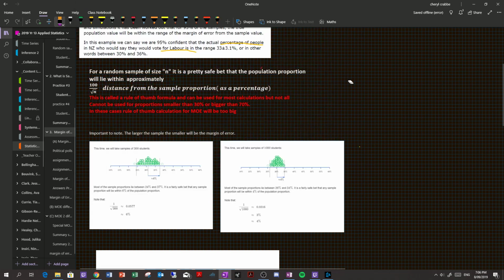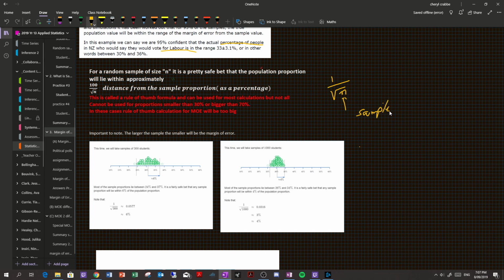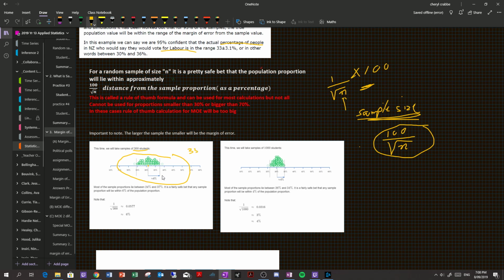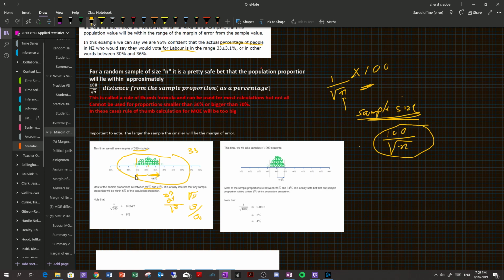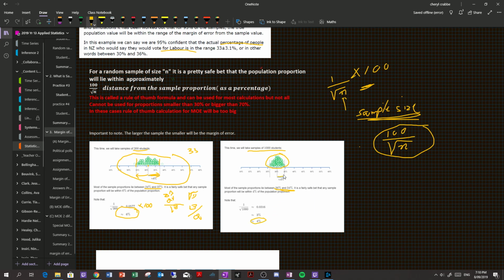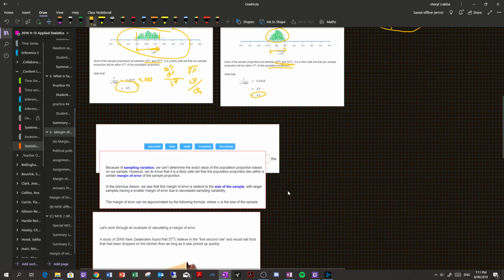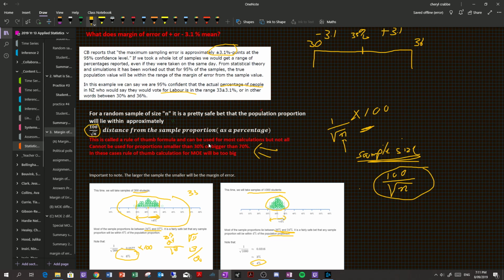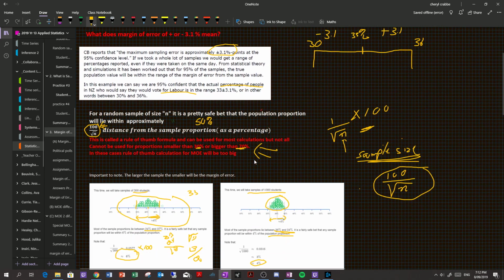Intro to margin of error